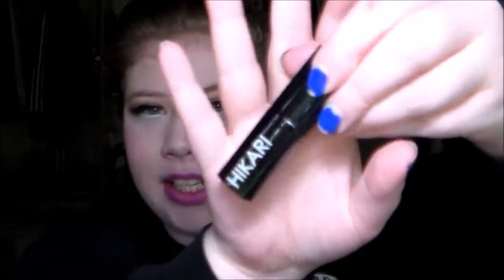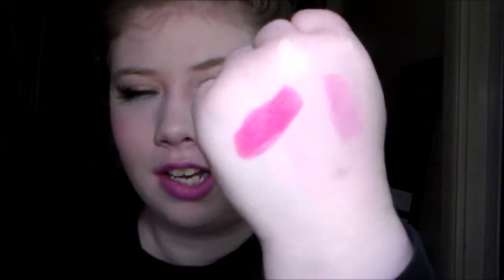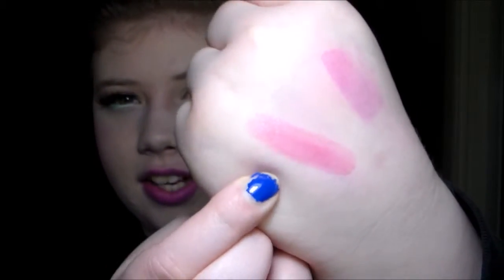LIP MONTHLY - MARCH